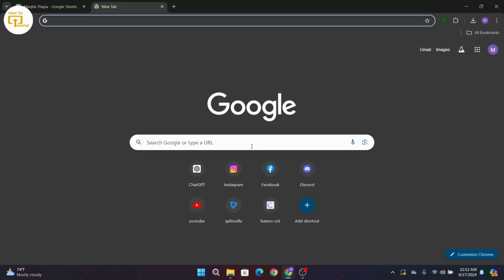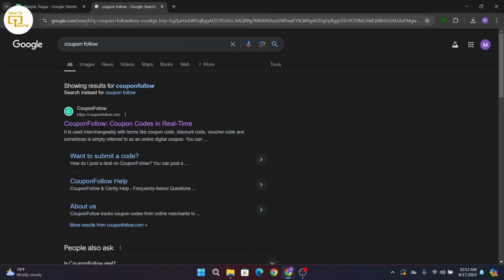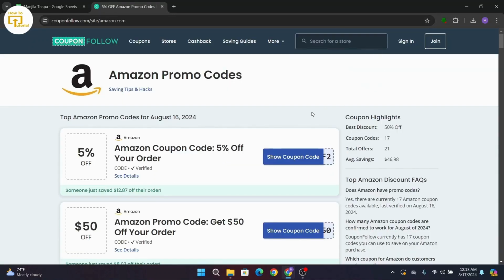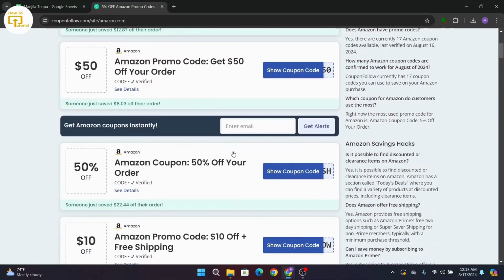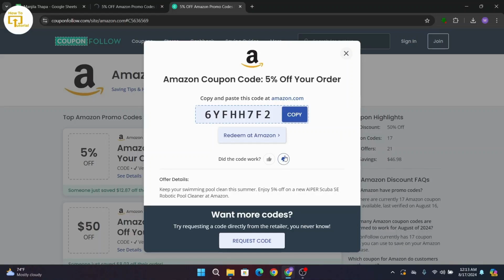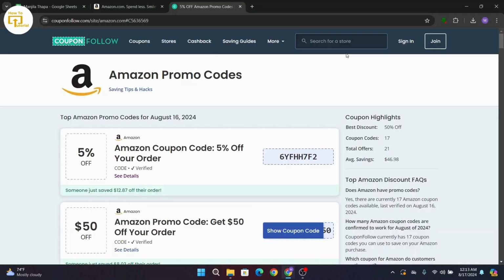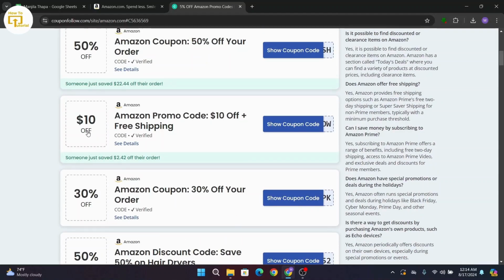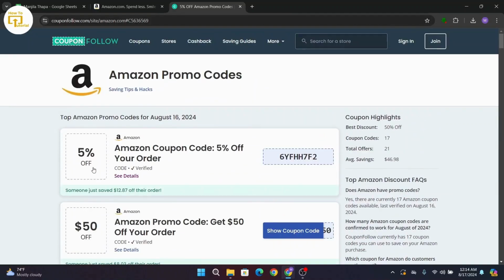How to Find Amazon Promo Code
How to Find Amazon Promo Code @LoginHelps
Discover how to find Amazon promo codes and save on your next purchase! In this quick tutorial, we’ll guide you through the process of locating promo codes on Coupon Follow, and show you how to apply them to get discounts up to 50% on Amazon. Whether you're looking for codes for 5%, 10%, or even 30% off, this video has you covered. Watch now to learn how to maximize your savings and make the most out of your shopping experience.

Chapters:

00:00 - Introduction
Learn how to find Amazon promo codes to save on your next purchase.

00:07 - Open Web Browser
Open any web browser on your device to start the process.

00:15 - Search for Coupon
Follow In the search bar, type "Coupon Follow" and press Enter.

00:22 - Access Coupon
Follow Website Click on the first link to access the Coupon Follow website.

00:30 - Search for Amazon Promo Codes
Use the search bar on Coupon Follow to search for "amazon.com."

00:40 - View Promo Codes
Find and view the available Amazon promo codes on the page.

00:50 - Copy and Use Promo Code
Copy the promo code and apply it during your Amazon checkout to receive discounts.

01:00 - Explore Various Discounts
Check for different promo codes offering various discounts like 5%, 10%, 30%, or $10 off.

01:10 - Conclusion